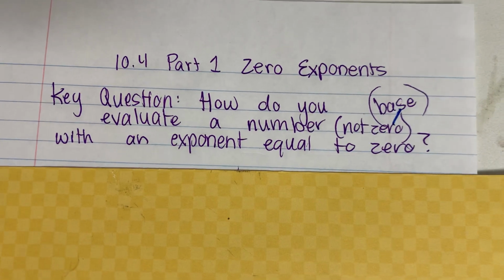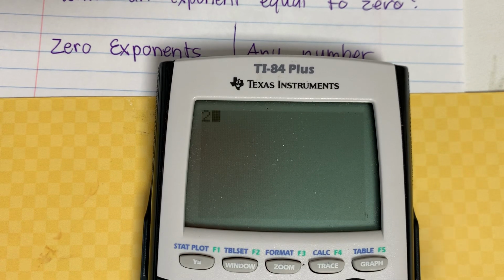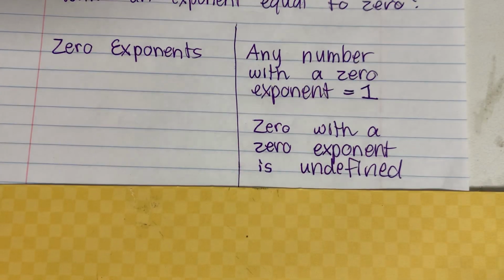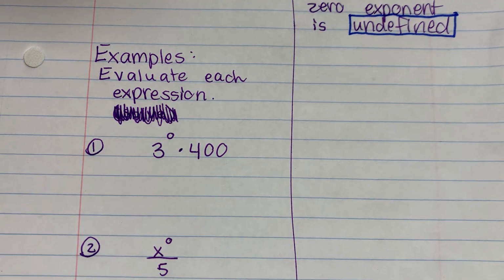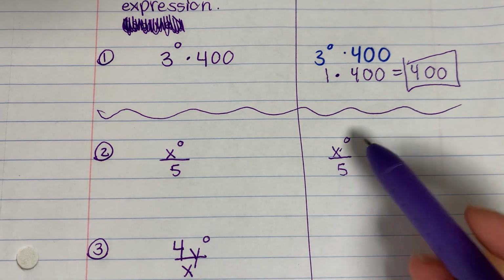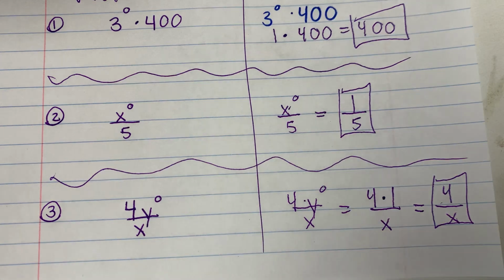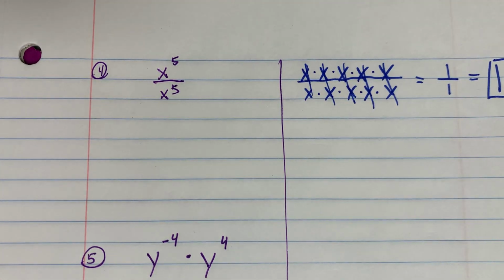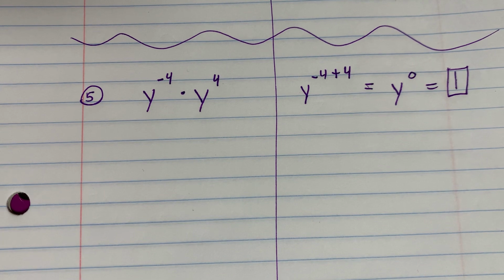10.4 zero exponents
Evaluate with exponents equal to zero